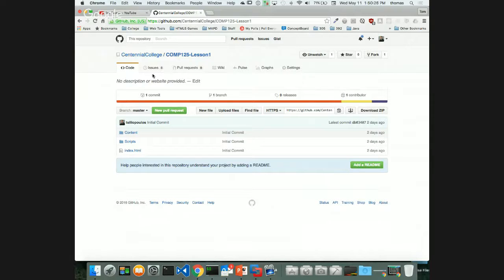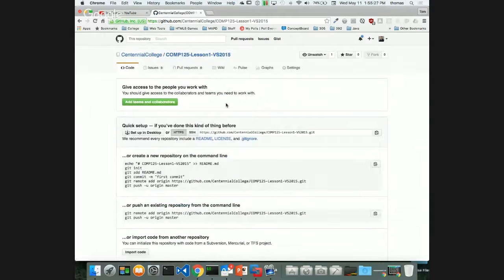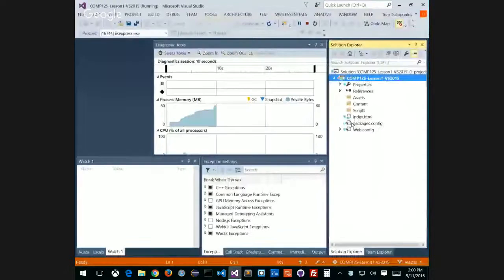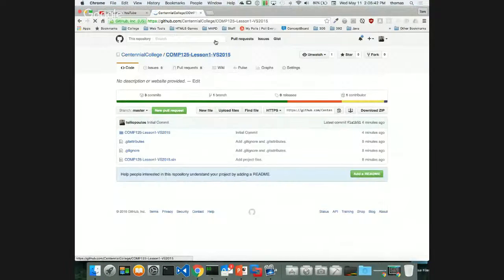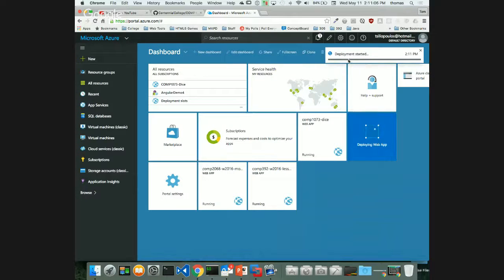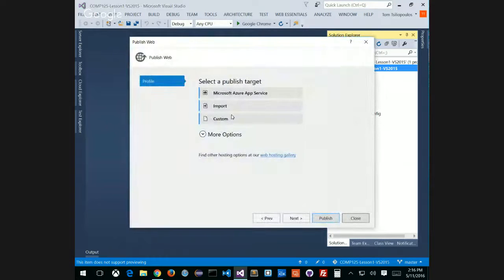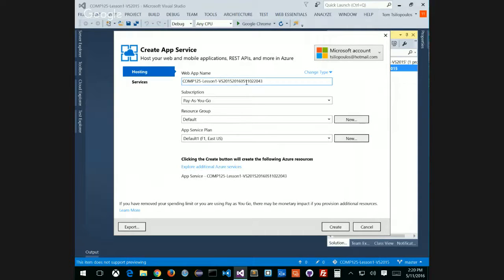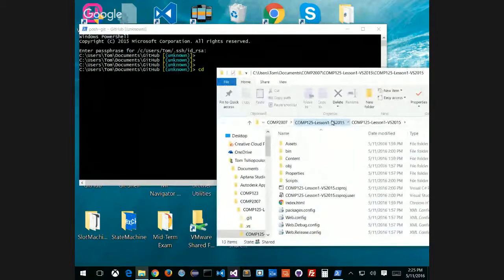COMP125 - Lesson 1 - Part 4 - Broadcast